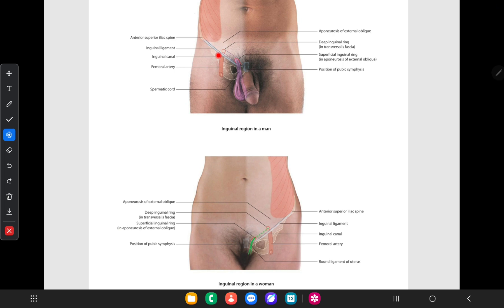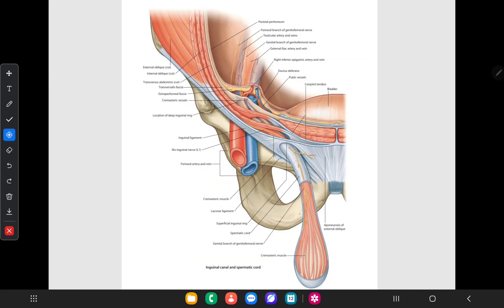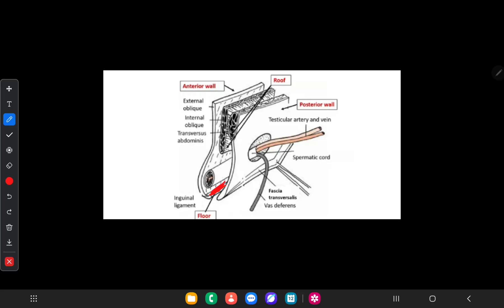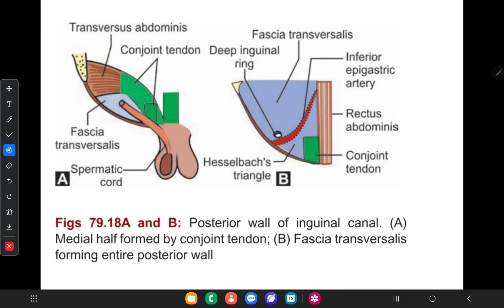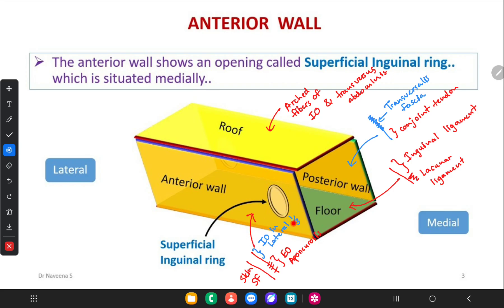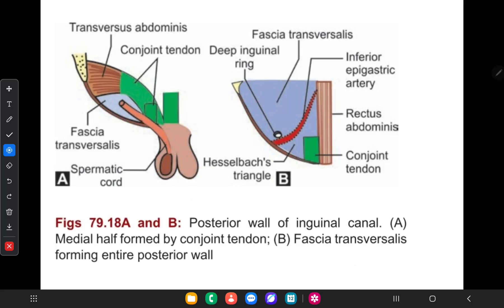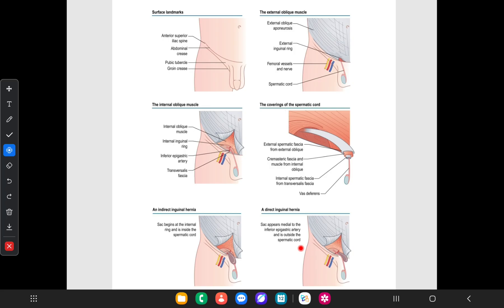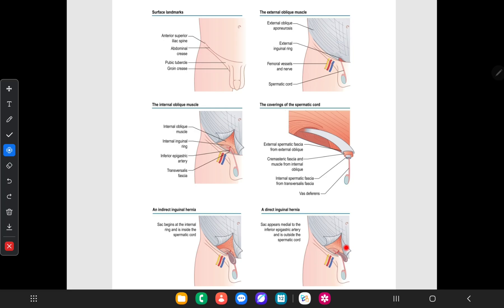Inguinal canal ○●|| Surface marking, Boundaries, Contents, Spermatic cord, Inguinal hernias ○●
Absolutely! Here’s a comprehensive, table-free, and emoji-enhanced overview of the inguinal canal and its key features:

## Inguinal Canal 🌟

### Surface Marking 📏
The inguinal canal is an oblique passage, about 4 cm long, located just above the medial half of the inguinal ligament.
- **Deep (internal) inguinal ring**: Found above the midpoint of the inguinal ligament, halfway between the anterior superior iliac spine (ASIS) and the pubic tubercle.
- **Superficial (external) inguinal ring**: Located just above the pubic tubercle, marking the exit of the canal.

### Boundaries 🏰
The canal is like a tunnel with four walls, each formed by different structures:

- **Roof (Top):** Made by the arching fibers of the internal oblique and transversus abdominis muscles 💪.
- **Floor (Bottom):** Formed by the inguinal ligament, with extra support medially from the lacunar ligament 🦵.
- **Anterior Wall (Front):** Created mainly by the aponeurosis of the external oblique muscle, and reinforced laterally by the internal oblique muscle 🛡️.
- **Posterior Wall (Back):** Made of the transversalis fascia, with additional strength medially from the conjoint tendon (a fusion of the internal oblique and transversus abdominis aponeuroses) 🏗️.

### Contents 🎒
What passes through the inguinal canal depends on gender:

- **In males:**
  - Spermatic cord (which contains vessels, nerves, and ducts to the testis)
  - Ilioinguinal nerve
  - Genital branch of the genitofemoral nerve
- **In females:**
  - Round ligament of the uterus
  - Ilioinguinal nerve

### Spermatic Cord 🧵
The spermatic cord is a bundle of structures running to and from the testes, wrapped in three layers derived from the abdominal wall:

- **External spermatic fascia** (from external oblique aponeurosis)
- **Cremasteric fascia and muscle** (from internal oblique)
- **Internal spermatic fascia** (from transversalis fascia)

**Inside the spermatic cord, you’ll find:**
- Ductus deferens (vas deferens) 🚚
- Artery to the ductus deferens 🩸
- Testicular artery 🌡️
- Cremasteric artery 🩸
- Pampiniform plexus of veins 🕸️
- Lymphatic vessels 🦠
- Autonomic nerve fibers ⚡

A handy mnemonic: **3 arteries, 3 nerves, 3 fascias, 3 other things!**

### Inguinal Hernias ⚠️
An inguinal hernia is when abdominal contents bulge through a weak spot in the abdominal wall in the groin area.

- **Common signs:** A noticeable bulge in the groin, which may get bigger when standing, coughing, or straining. It can cause discomfort or pain.
- **Location:** Inguinal hernias appear above and medial to the pubic tubercle (unlike femoral hernias, which are below and lateral).
- **Risks:** If the hernia gets trapped (incarcerated) or its blood supply is cut off (strangulated), it can become a medical emergency 🚨.
- **Treatment:** Surgery is often recommended, especially if the hernia is painful or growing.

### Quick Recap 📝
- The inguinal canal is a short, oblique passage in the lower abdomen.
- It has four boundaries made by muscles, fascia, and ligaments.
- It contains the spermatic cord in males and the round ligament in females, along with important nerves.
- The spermatic cord is a vital structure with arteries, veins, nerves, and ducts.
- Inguinal hernias are common and essential to recognize, as they may require surgical management.

If you need illustrations or want to know more about clinical examination or surgical relevance, just ask! 😊

Answer from Perplexity: pplx.ai/share

0:00 Intro
1:44 Surface marking of the inguinal canal
3:33 Boundaries of the inguinal canal
9:40 Hesselbach's triangle
11:10 Contents in a male
12:18 Contents of a female
12:52 Inguinal hernia